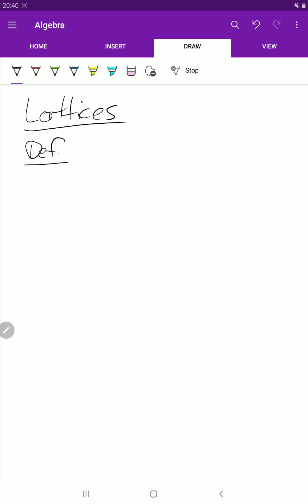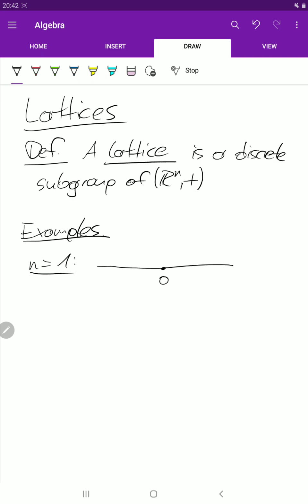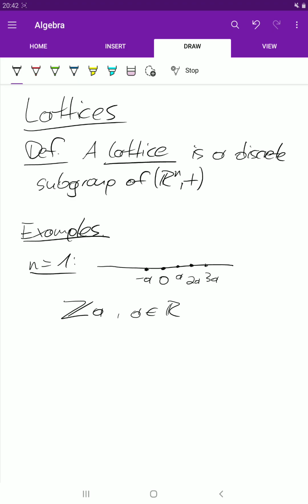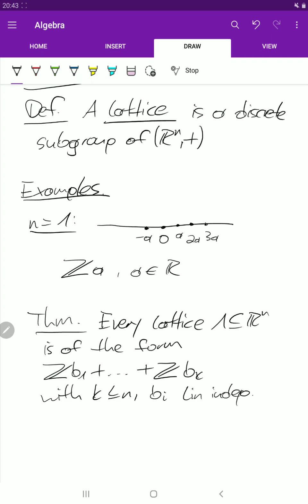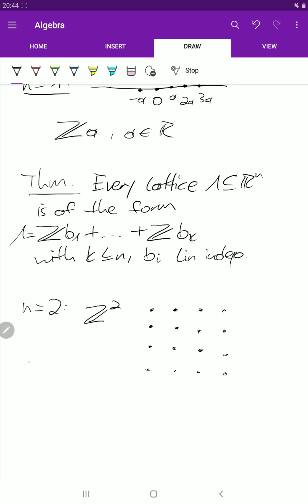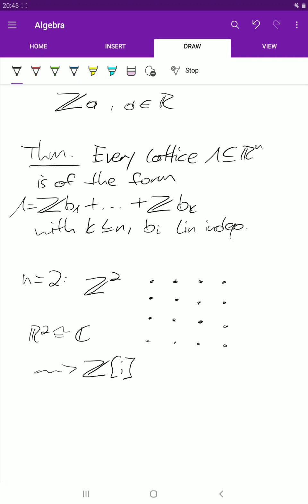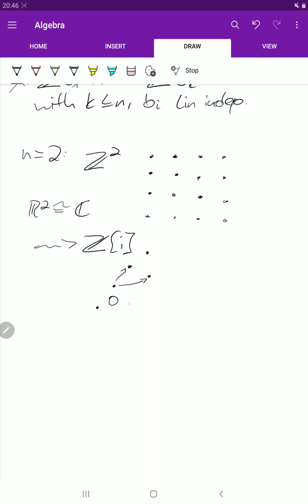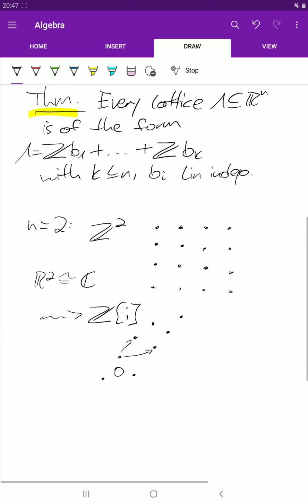Lattices 1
In this video we introduce lattices as discrete subgroups of R^n and give a few examples. In later videos we will explore lattices in more detail.